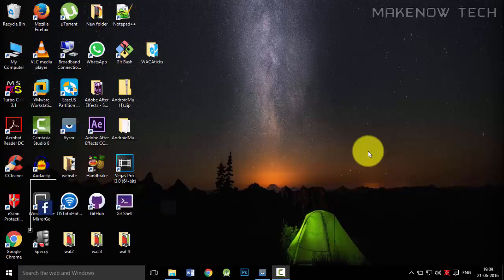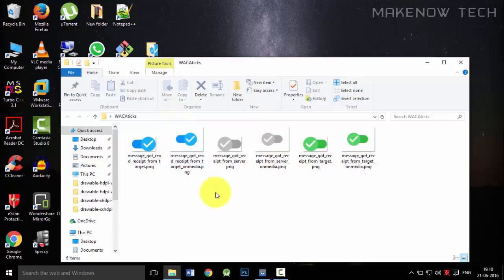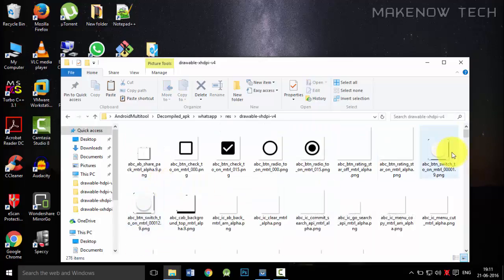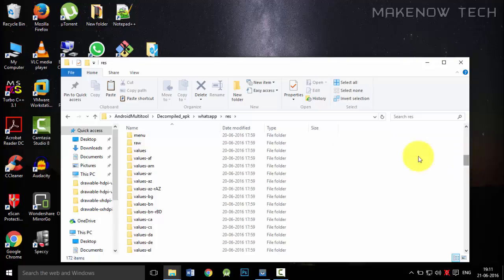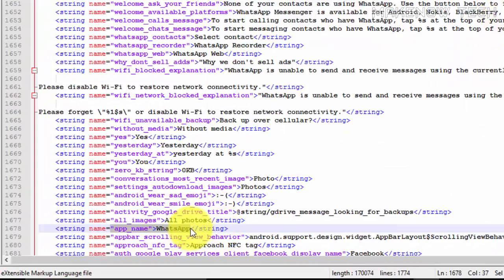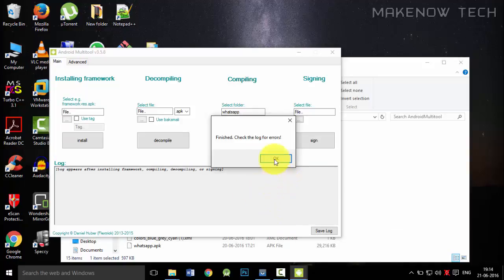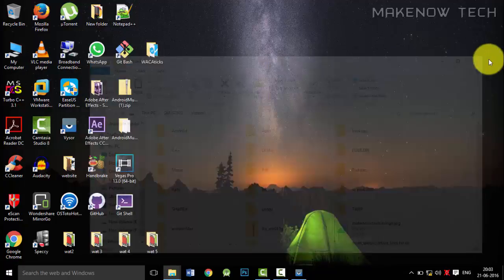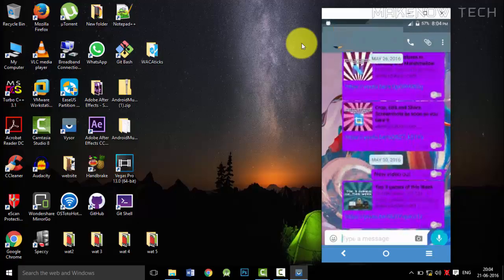How to mod Whatsapp Tutorial #5: Change the whatsapp ticks and name of whatsapp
So in this tutorial we gonna see how we can change the
whatsapp ticks and the whatsapp name which we see in the
actionbar and in the app drawer also. For changing the ticks
i have made zip file so you'll can extract that and after that
in that you'll see the new ticks so copy all of them and paste
them in the drawable-hdpi-v4, drawable-xhdpi-v4, drawable-xxhdpi-v4
folders. And for changing the name of whatsapp go to strings.xml file
and search for line  "app_name" Whatsapp and change the Whatsapp name
to any name u want and save it.

check out our facebook page your reviews,likes and suggestions really matters a lot.